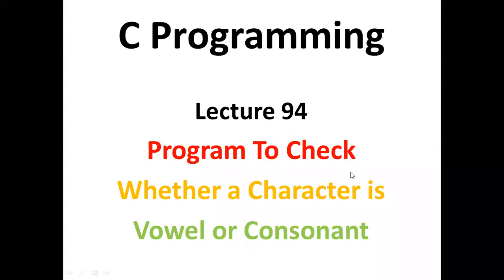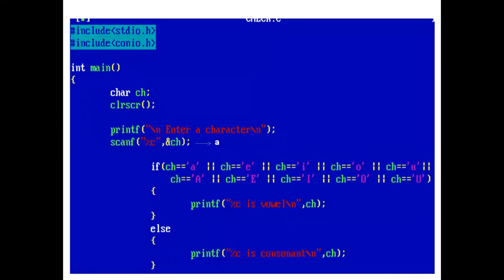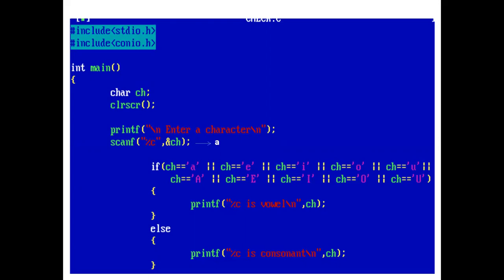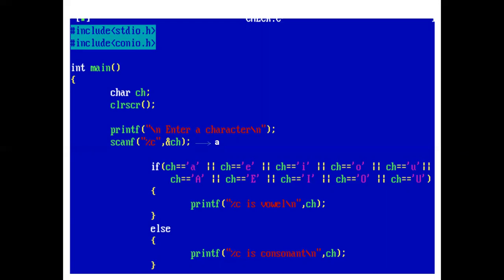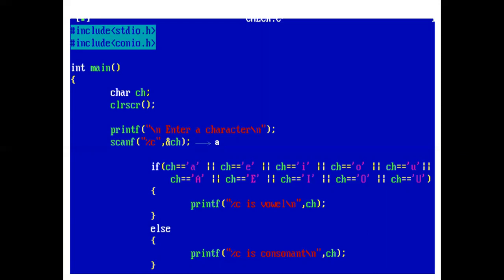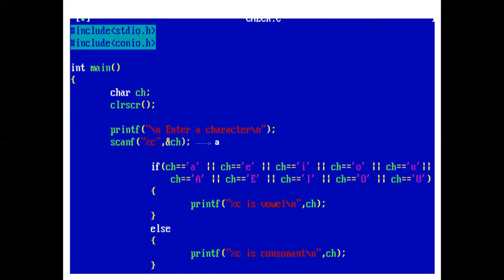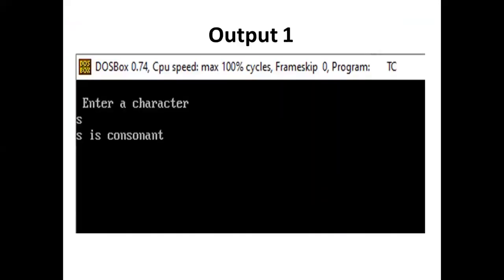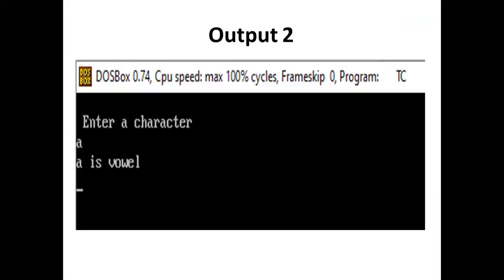Program To Check Whether a Character is Vowel or Consonant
This video explains Program To Check Whether a Character is Vowel or Consonant in c programming language